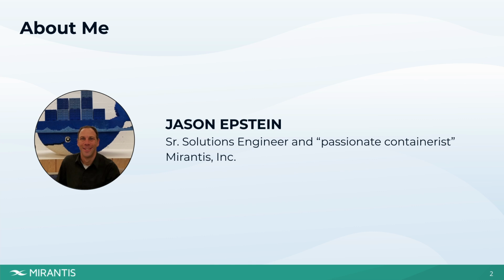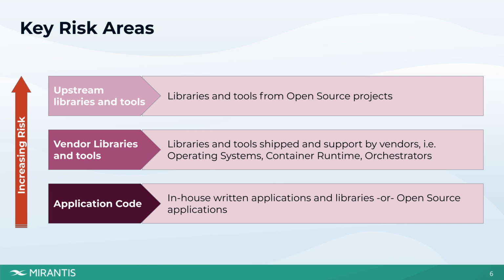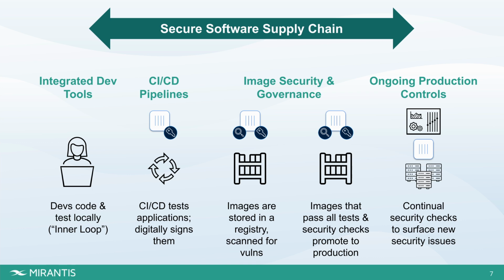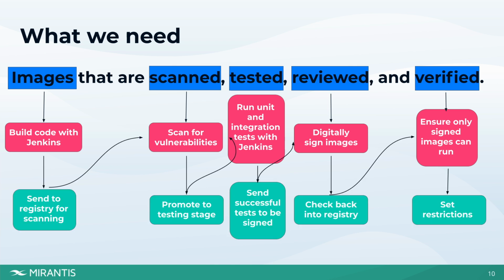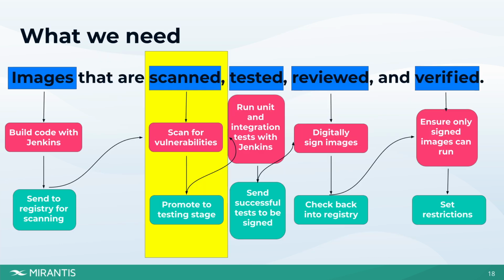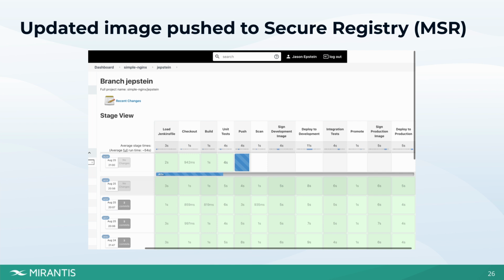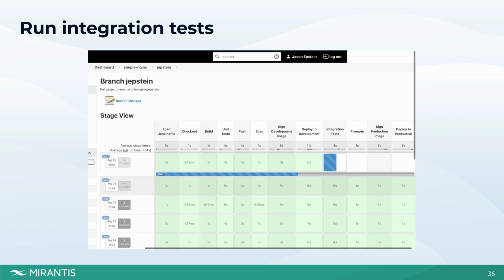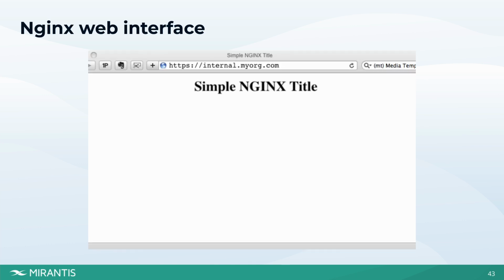A Day in the Life of a Developer: Moving Code from Development to Production Without Losing Control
Jason Epstein, Senior Solutions Engineer for Mirantis, takes you through securing code with image registries, moving applications from your development to production environments, and maintaining a secure software supply chain.

CHAPTERS
0:00 Introduction
0:46 What is the software supply chain?
2:07 What is the risk?
2:24 Key Risk Areas
4:43 Secure Software Supply Chain
5:50 What we need
7:56 Make code changes
8:07 Commit changes
8:29 Kick off Jenkins process
8:37 Check code, build image, run unit tests
8:45 Image pushed to Mirantis Secure Registry (MSR)
9:37 Perform vulnerability scan
9:58 View vulnerability scan results
10:48 Create image promotion policy
11:55 Review image promotion policy
12:34 Deploy image to Dev environment
13:00 Set up Web Hooks to call integration tests
13:20 Run integration tests
13:48 Check existing signatures & begin final sign off
15:31 Run in production